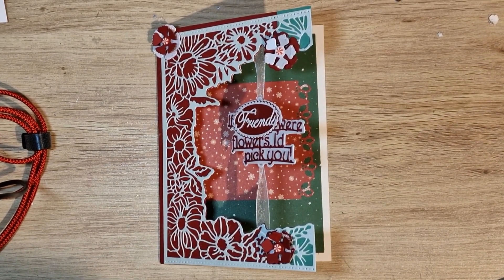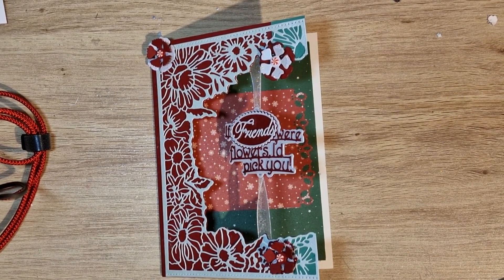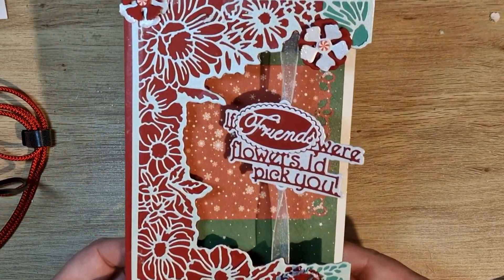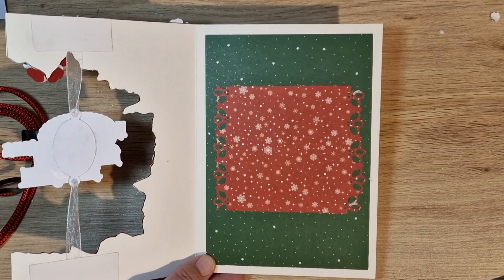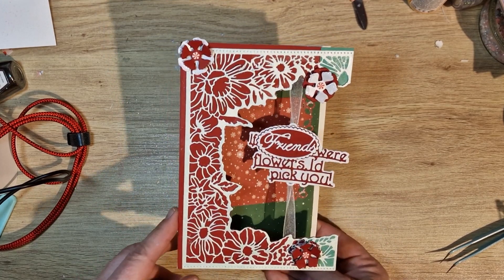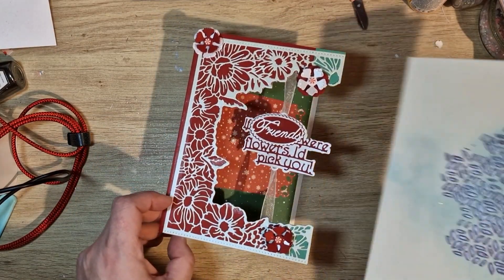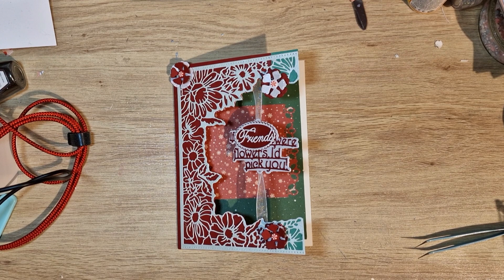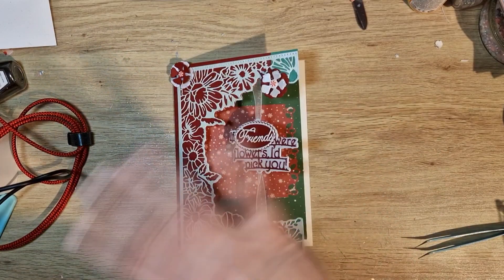funcardfriday hosted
Join me as I show my first card offering for funcardfriday hosted by
‎@Kellysantidesigns   and

I entitled this card, Kinda Christmas 😅

click on the hashtag to check out what everyone else has been doing, in this open collab and why not join in 😊❄️